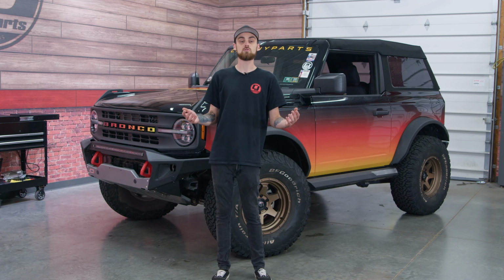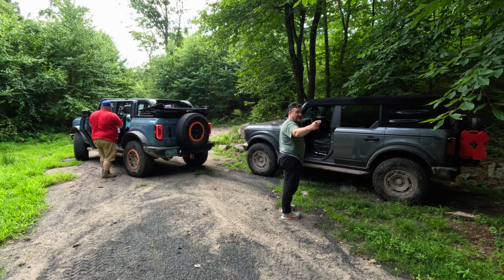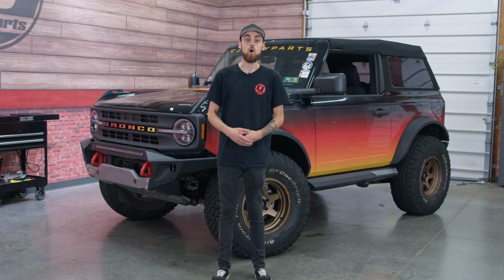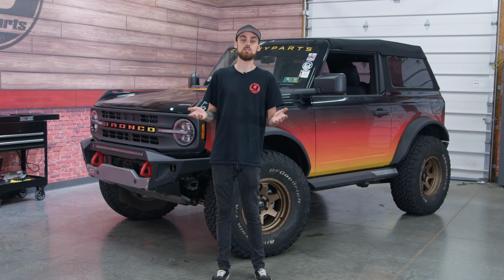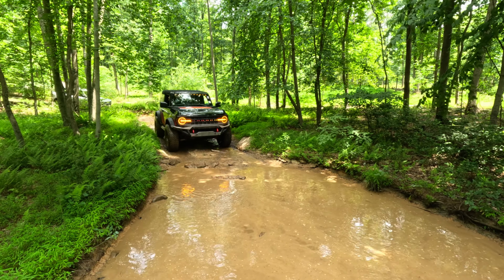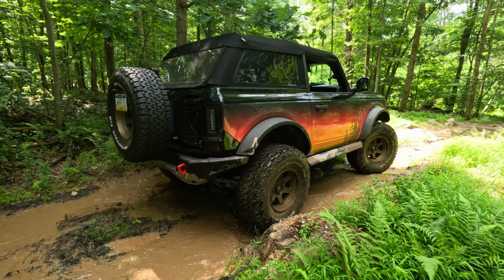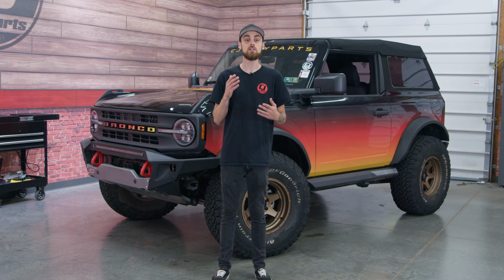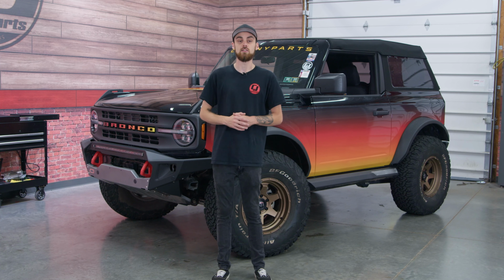HITTING THE TRAILS FOR THE FIRST TIME IN OUR BRONCO! / Rausch Creek Off-Road Park w/Tri State Bronco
🛠️ Download our free guide: The tools you need to work on your off-road rig!

Watch as our Bronco tackles epic off-road challenges at Rausch Creek! Thrilling trails, mud-splattered wheels, and adrenaline-pumping adventure await!